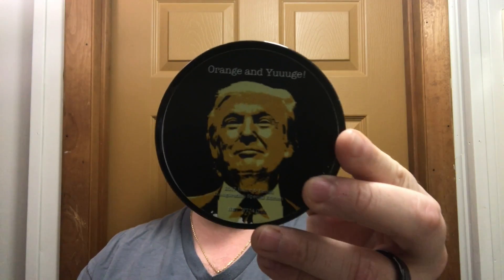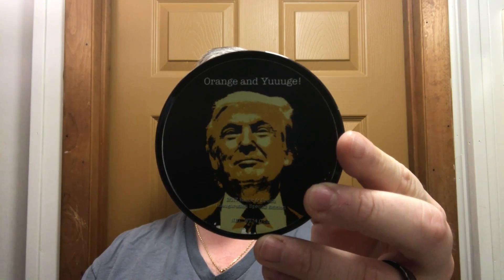Derby vs Derby Ep#4, R41, Catie's Bubbles Orange & Yuuge, RazoRock 400 & Don Marco